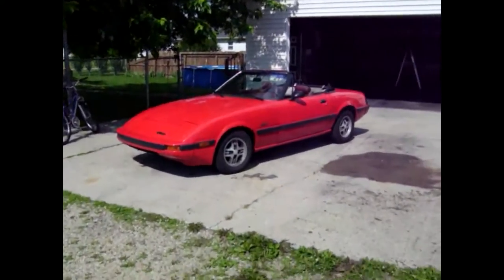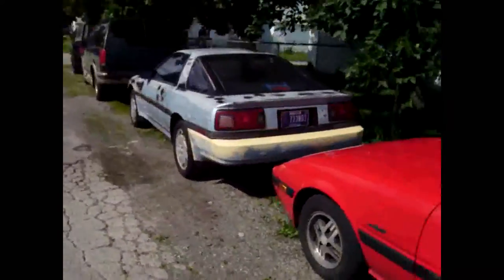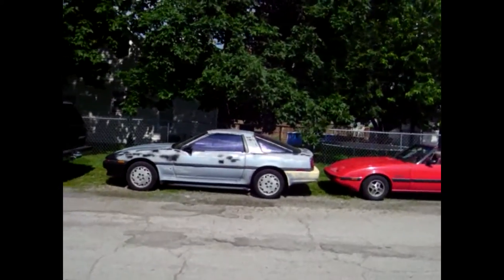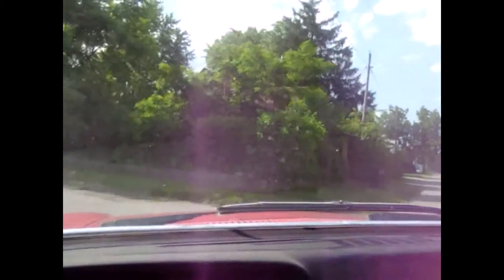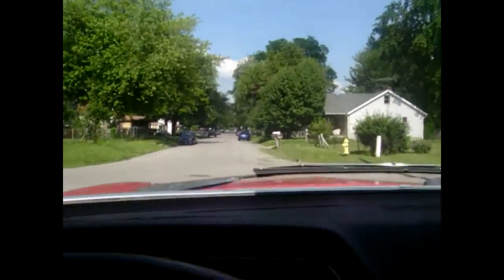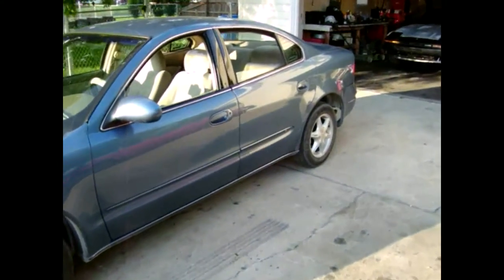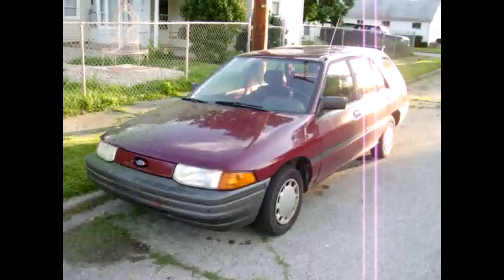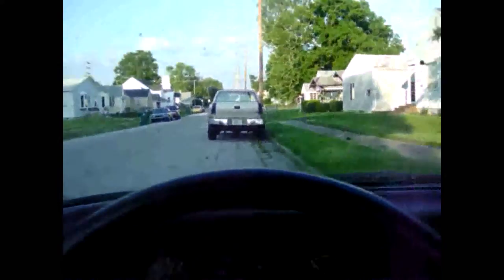Let's Go Drive My 7 Cars Part 2! 1983 RX7 1978 Ford Pinto Pony 1999 Alero 1991 Escort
Here's Part 2 of me driving my 7 Cars.  In this video I'm driving the following cars:
1983 Mazda RX 7 Convertible with a Rotary engine and a 5 speed
1978 Ford Pinto Pony with an inline 4 cylinder and 4 speed 29,500 actual original miles
1999 Oldsmobile Alero with a 3.4 GM engine and an automatic 4 speed tranny
1991 Ford Escort Wagon with a 1.9 Engine and 4 speed automatic tranny
VT247